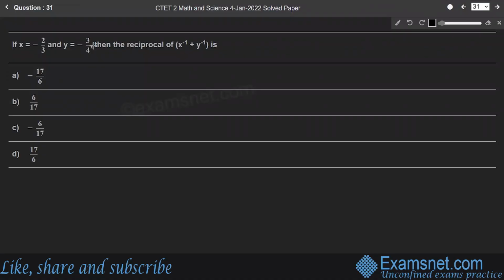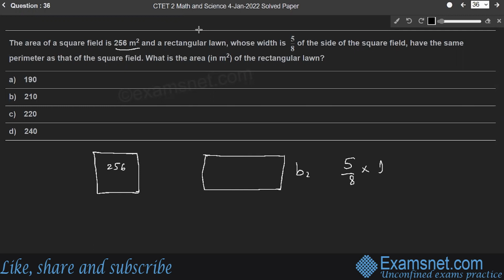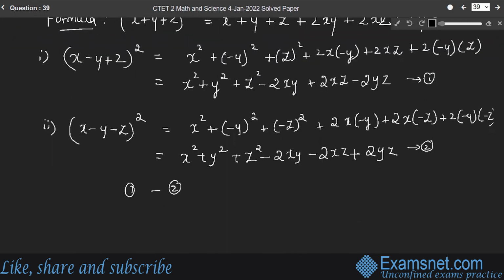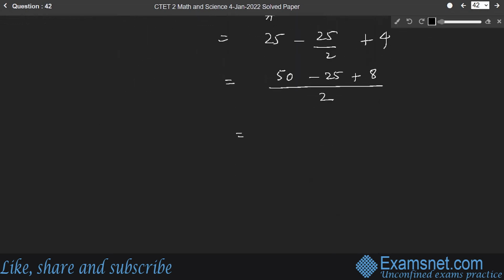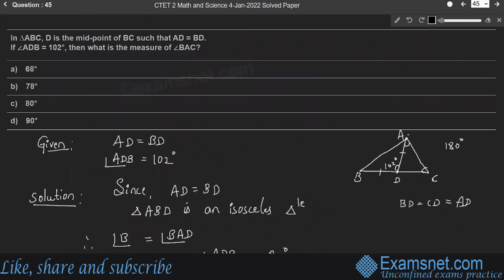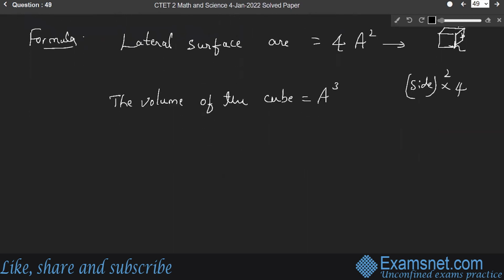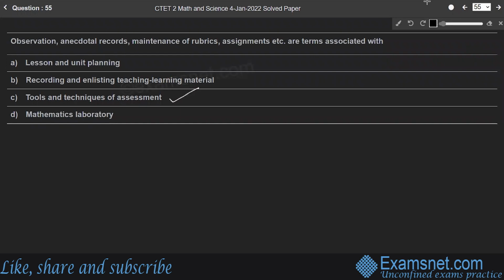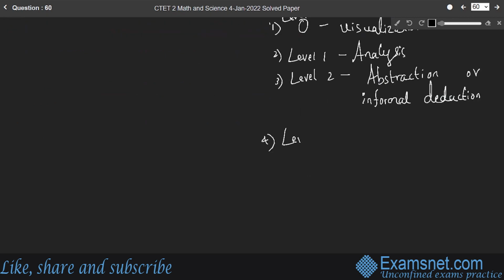CTET 2022 Paper 2 Math Solutions held on 4-Jan-2022 paper with clear explanations for questions